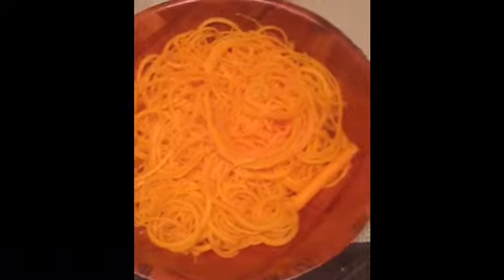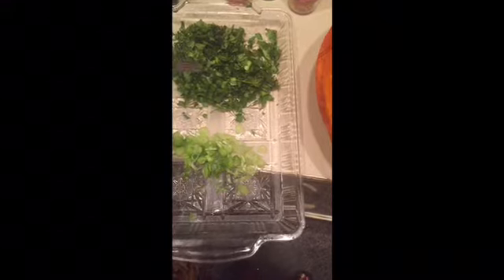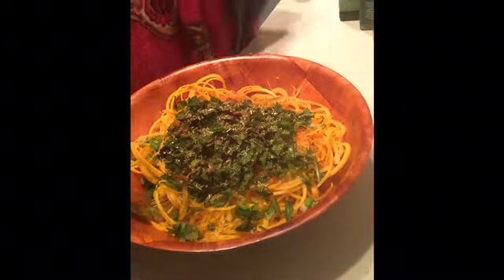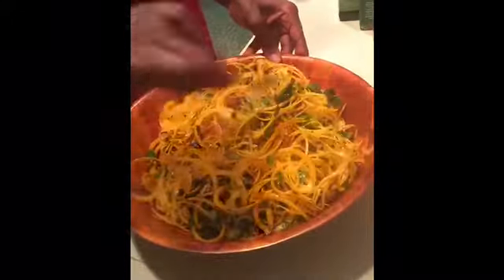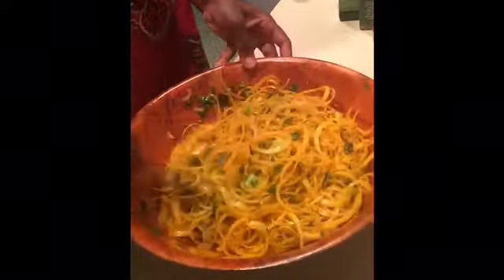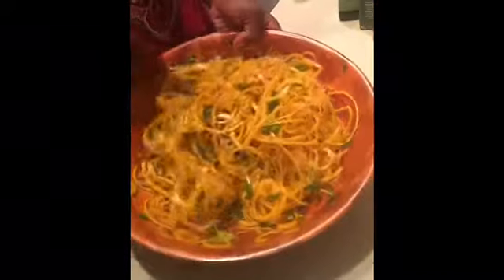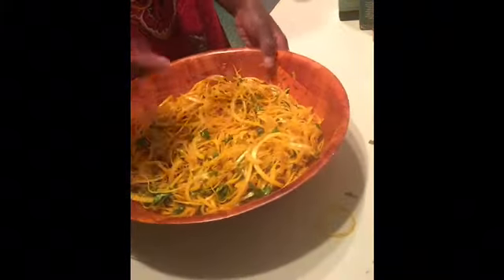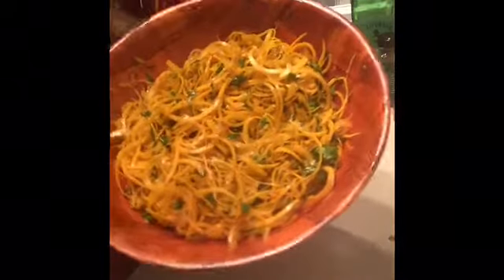Raw Vegan|RAW Butternut Squash Zoodle Recipe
Peace & Thank you for stopping by

Business Pg: FB/IG : Rootsoflife123

I wanted to bring you guys something different. It's Autumn, why not try a butternut squash recipe?
I am a raw vegan but for ppl that may want to cook the squash briefly, I added a tip for you.
This is a quick recipe. It can be a side dish or an entree.

If able try to use a small Zoodle blade so the Zoodles can come out skinny. If the pasta is to hard for you, try soaking it in warm water for an hour first.
Try this super easy recipe today.